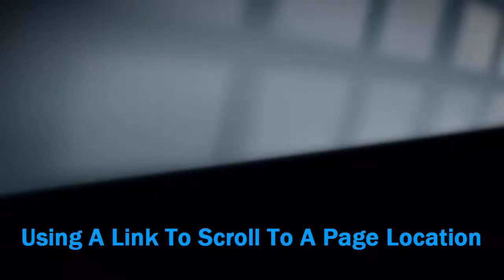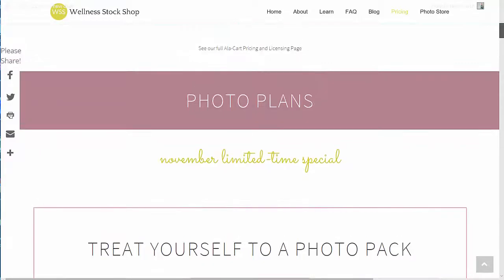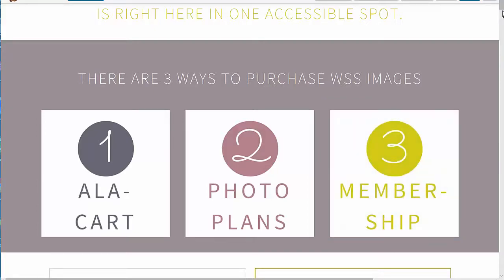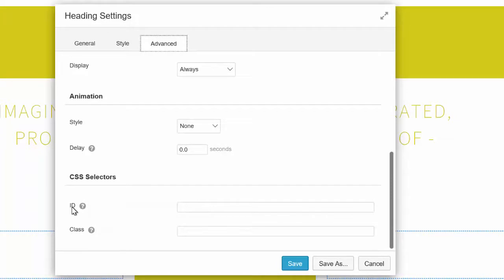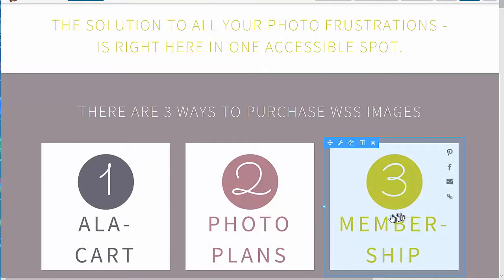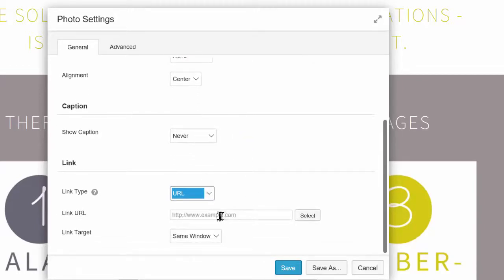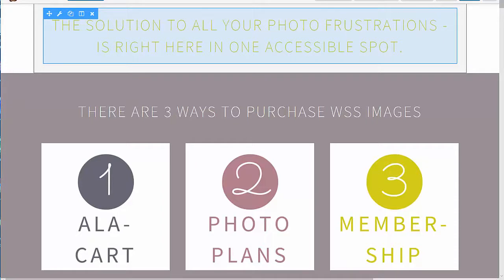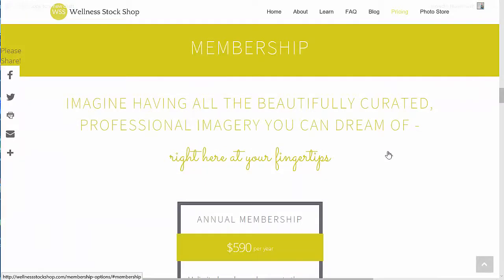Beaver Builder | scroll link to page location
Using settings in Beaver Builder to scroll to a page location on a click.